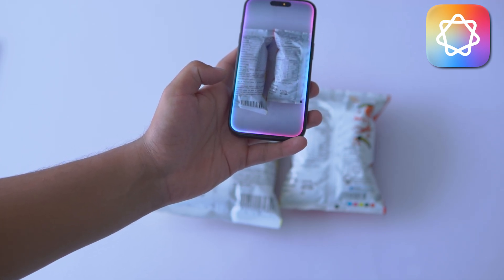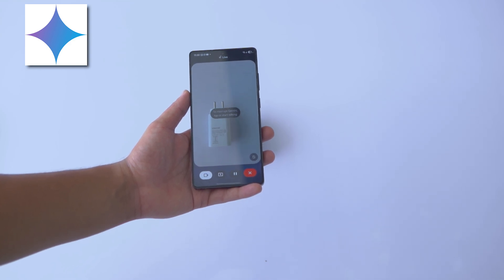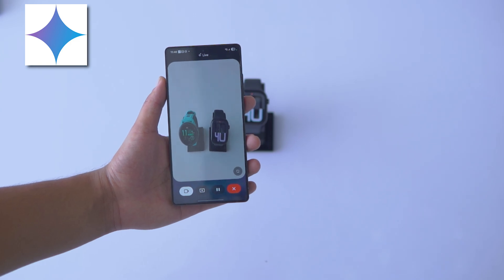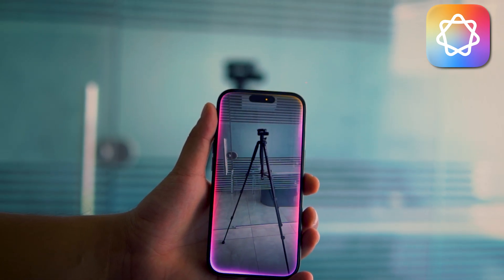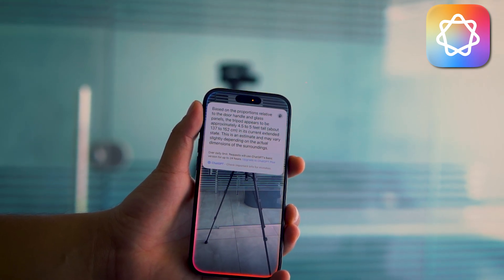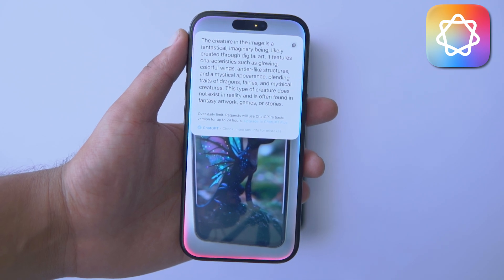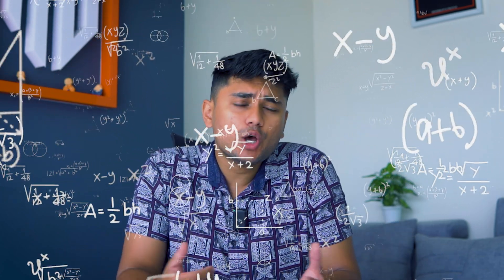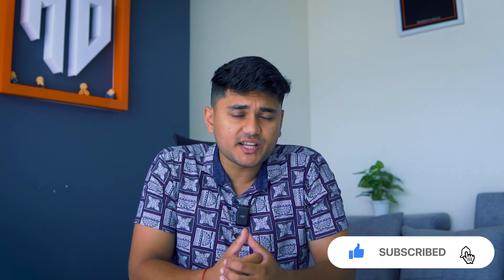Apple Intelligence VS Gemini Live Camera: Apple Visual Intelligence Or Gemini AI Which One's Better?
Discover the ultimate comparison between Apple Visual Intelligence and Google Gemini Live Camera AI. From camera performance to Visual Intelligence, we break down the key differences to help you decide which AI powerhouse suits your needs. Whether it's Apple vs Google AI or Gemini AI vs Apple Intelligence, find out which one excels in real-world applications!

Topics covered in this video:
apple intelligence vs gemini live camera,
apple intelligence vs gemini live,
gemini live vs apple intelligence,
apple intelligence vs gemini ai,
apple intelligence vs gemini,
gemini ai vs apple intelligence,
gemini vs apple intelligence,
google gemini vs apple intelligence,
apple visual intelligence vs gemini live,
apple intelligence vs google gemini,
apple ai vs google gemini,
apple vs google ai,
apple ai visual intelligence,
google gemini live ai,
apple intelligence,
visual intelligence,
gemini live,
gemini live camera,